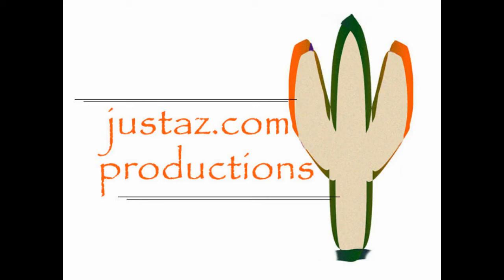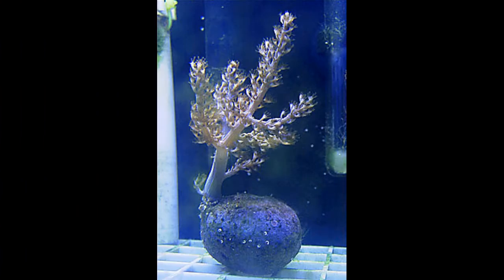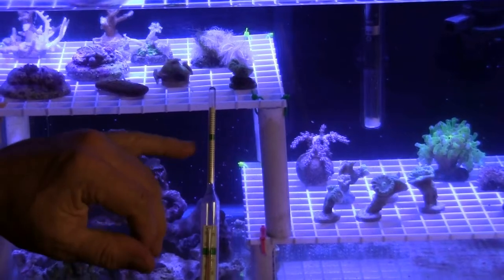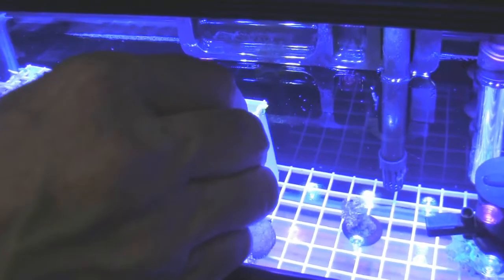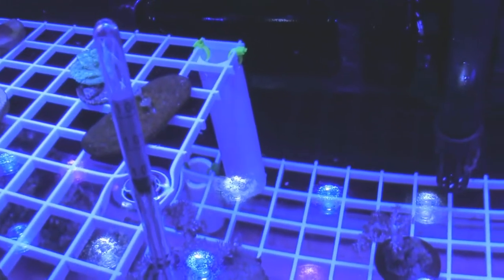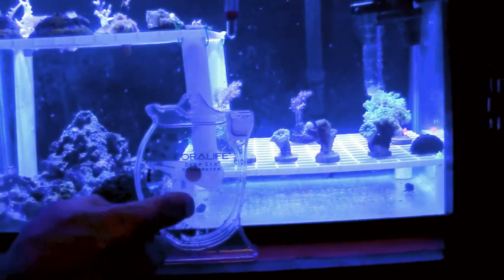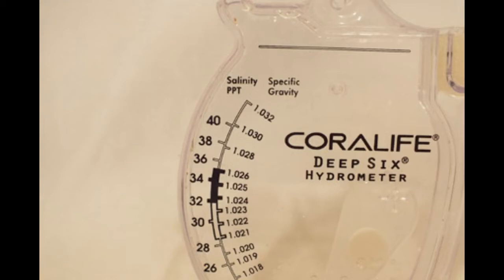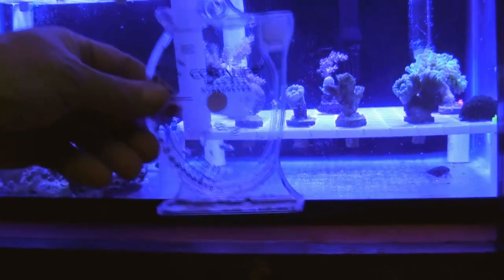Using Mechanical Methods to test Aquarium Water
Methods to Test the Quality of Water in Your Aquariums Part 3 Using Mechanical Methods. justaz.com productions with just az aquatics demonstrates how to use mechanical testing methods to test the salinity levels in your salt water aquarium.